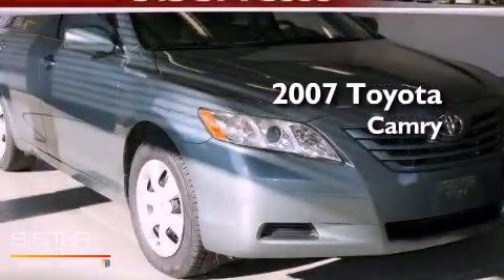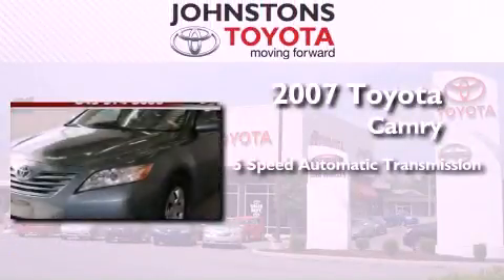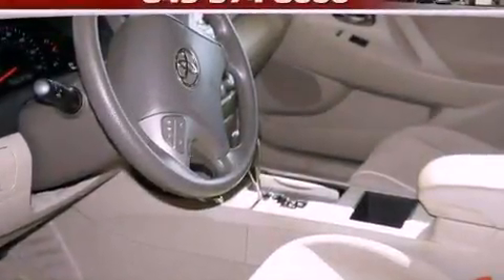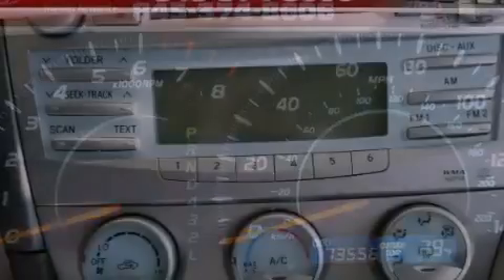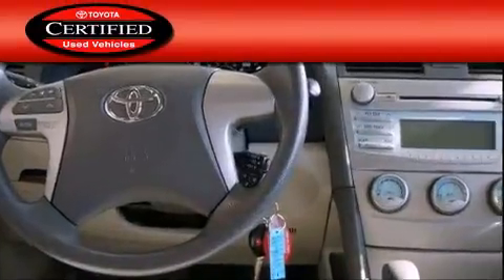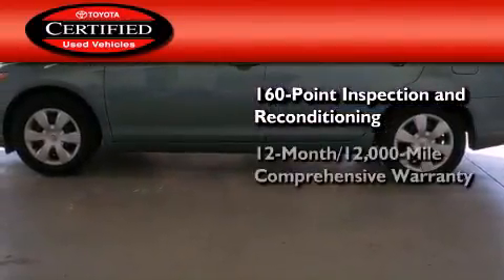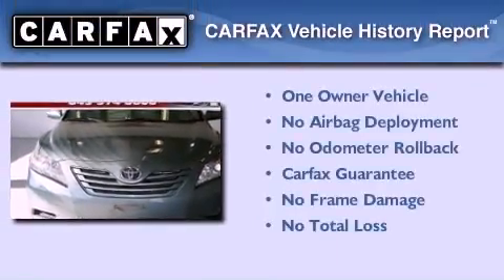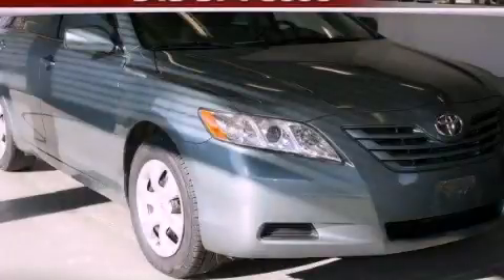2007 Toyota Camry New Hampton NY 10958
Year : 2007
 Make : Toyota
 Model : Camry
 Engine : Gas I4 2.4L/144
 Trans . : Automatic
 Exterior : Turquoise Metallic
 Miles : 73,547
 Interior : Bisque
 Stock : A62025